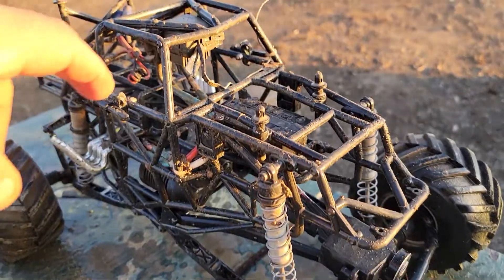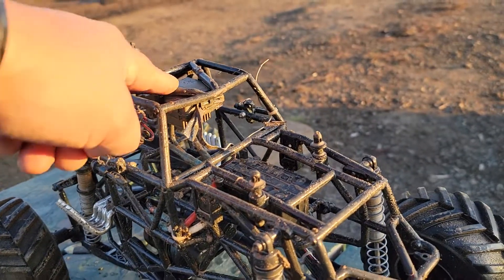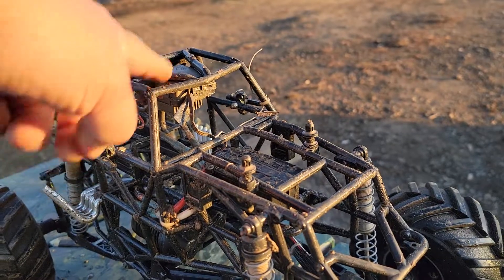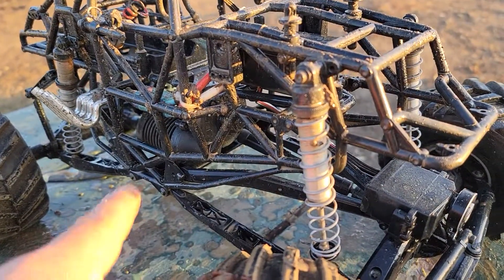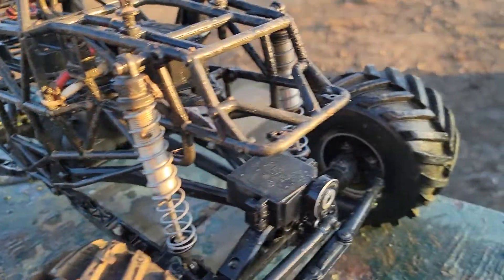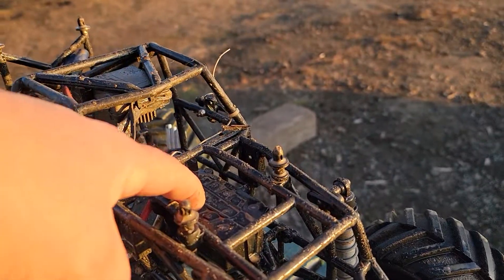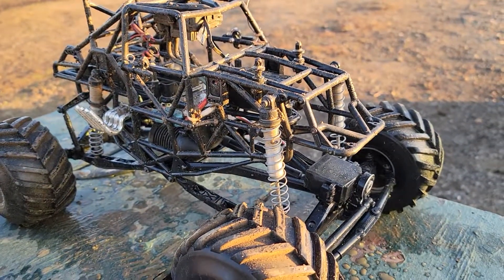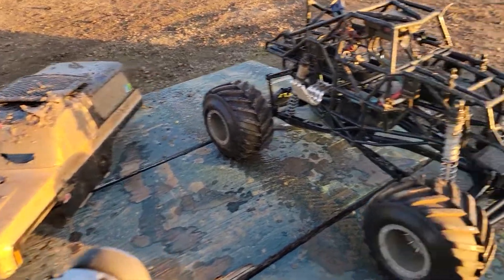Smt10 Axial Monstertruck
Just enjoying this rc truck.